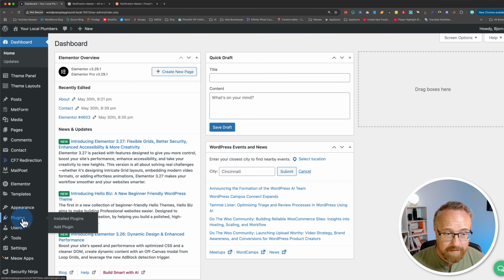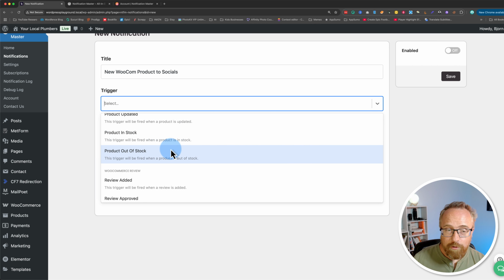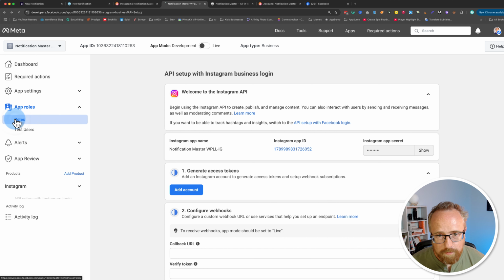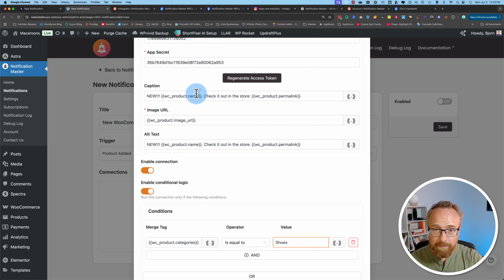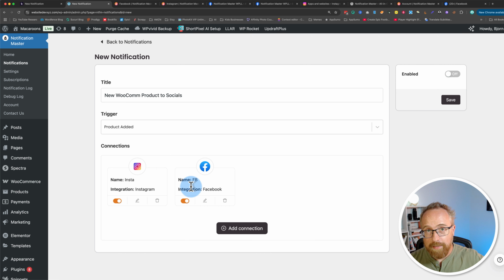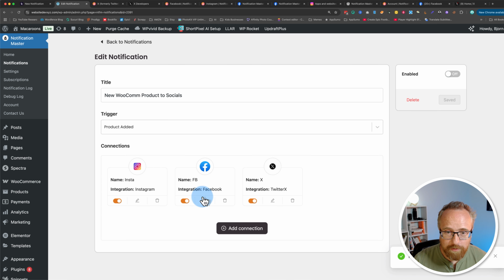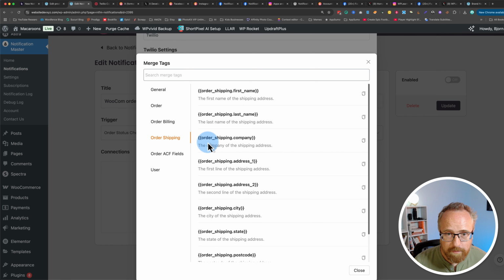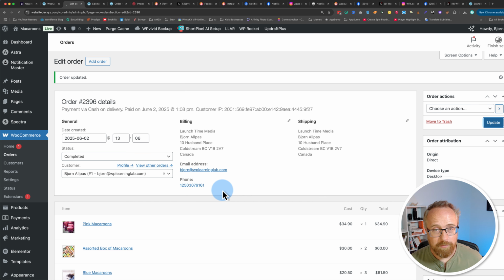How to Set Up POWERFUL Notifications You Customers Will LOVE on WordPress Using Notification Master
Want to instantly notify your customers when their order ships via WhatsApp? Or automatically post new WooCommerce products to Facebook, Instagram, and X (Twitter)? In this step-by-step tutorial, you’ll learn how to do it all using Notification Master — a powerful WordPress plugin designed to supercharge your site’s communication.

In This Video, You’ll Discover:
✅ How to install and activate Notification Master (Free & Pro)
✅ How to send order status updates via WhatsApp using Twilio
✅ How to create unlimited custom notifications with conditional logic
✅ How to use merge tags for dynamic content like product names, permalinks, and images

🔄 No coding needed — just plug, configure, and go!
📦 Great for store owners, bloggers, and anyone who wants smarter automation.

✨LEARN MONEY-MAKING WORDPRESS SKILLS WITH ME

PRODUCTS AND GEAR MENTIONED IN THIS VIDEO

✨GRAB YOUR PRICELESS WORDPRESS CHECKLISTS FREE

Logi LG Webcam:

Yeti Mic:

Neewer Ring Light:

LED Flood Light:

Newer Softbox Lights:

Autonomous AI desk:

⏰ TIME CODES ⏰

00:00 Intro
00:47 Installing Notification Master
03:40 Building our first notification workflow
06:04 All available triggers
06:47 Connecting with Instagram
14:31 Connecting to Facebook
18:29 Connection to X
22:18 Testing our notifications
24:19 Notify customers of order status change